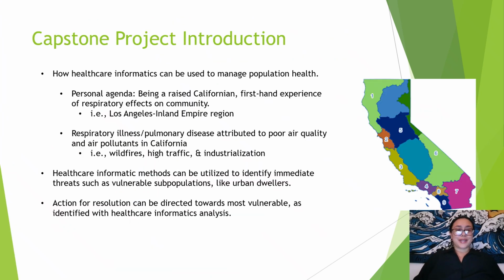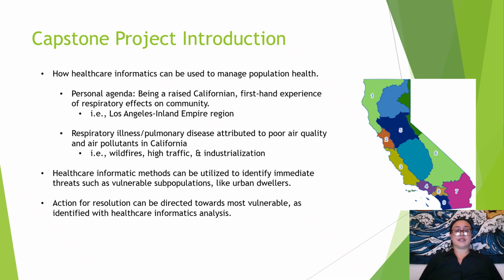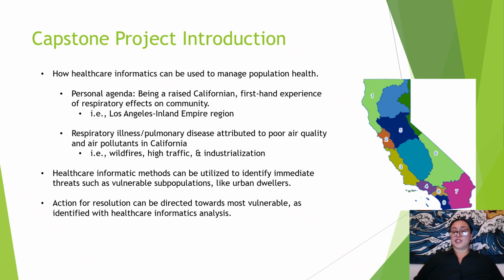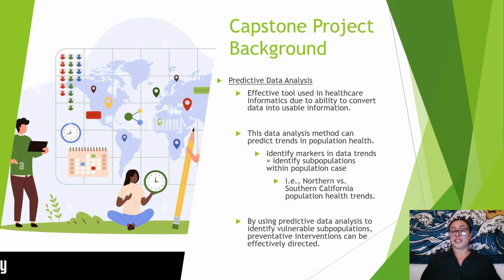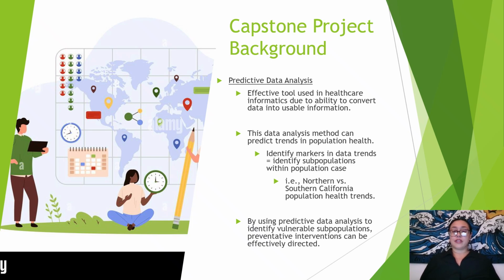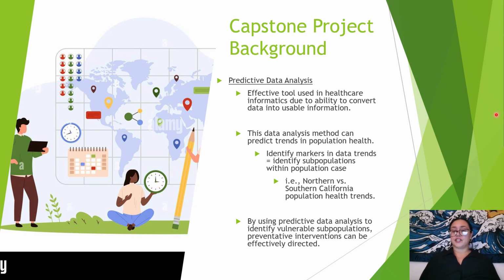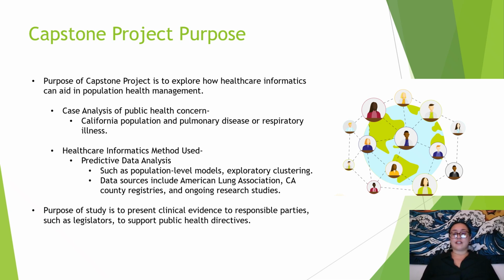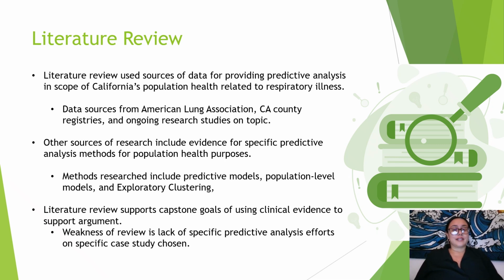Capstone Proposal Video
Preliminary proposal for Capstone Project.
MS Healthcare Informatics at University of San Diego, USD.